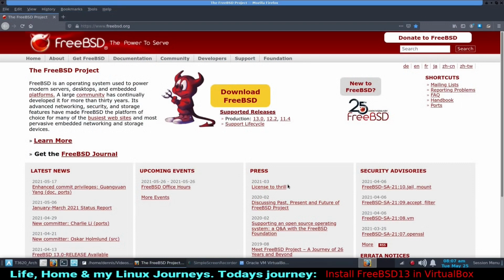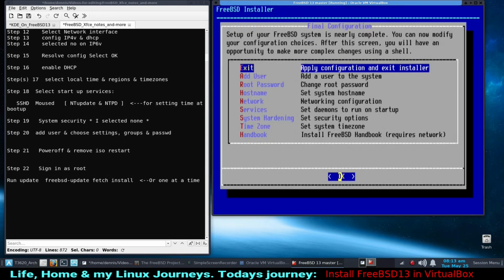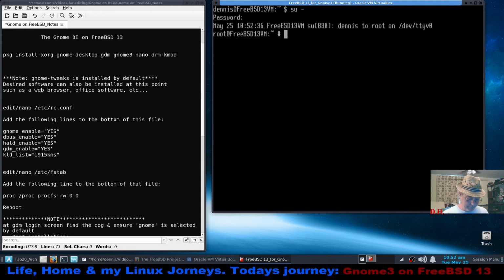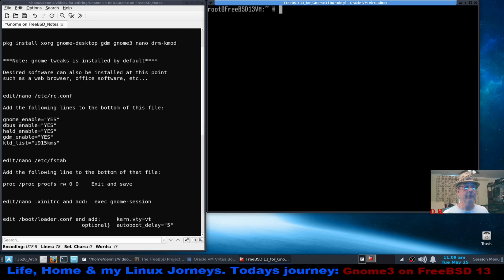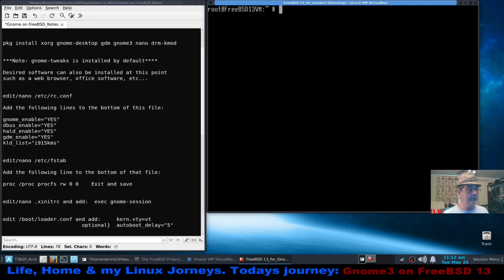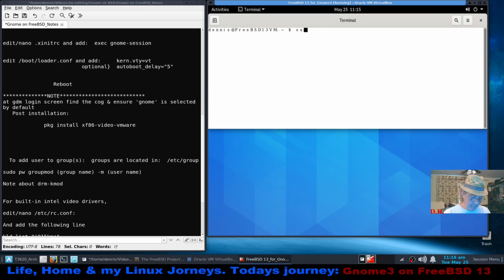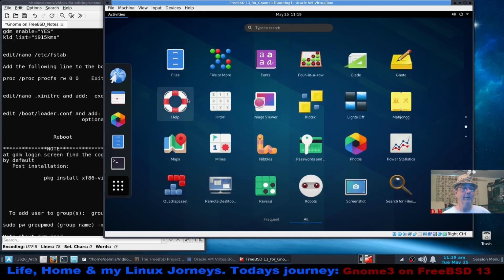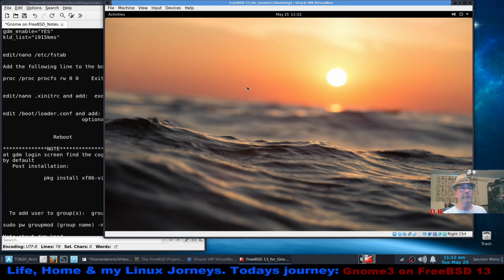Gnome on FreeBSD13 From .iso to Gnome3 Desktop. FreeBSD Old School But Cool School Solid For Years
The Gnome DE on FreeBSD 13
pkg install xorg gnome-desktop gdm gnome3 nano drm-kmod
***Note: gnome-tweaks is installed by default
Desired software can also be installed at this point such as a web browser, office software, etc...
edit/nano /etc/rc.conf
Add the following lines to the bottom of this file:
gnome_enable="YES"
dbus_enable="YES"
hald_enable="YES"
gdm_enable="YES"
kld_list="i915kms"

edit/nano /etc/fstab
Add the following line to the bottom of that file:
proc /proc procfs rw 0 0    Exit and save

edit/nano .xinitrc and add:  exec gnome-session

edit /boot/loader.conf and add:     kern.vty=vt
                                          optional}  autoboot_delay="5"

                Reboot

NOTE
at gdm login screen find the cog & ensure 'gnome' is selected by default
   Post installation:
                pkg install xf86-video-vmware

To add user to group(s): groups are located in:  /etc/group

sudo pw groupmod (group name) -m (user name)

For the Gnome fans out there, now you can use gnome on FreeBSD. Give it a spin & see if you like it.
Still Archin' in the FOSS world.